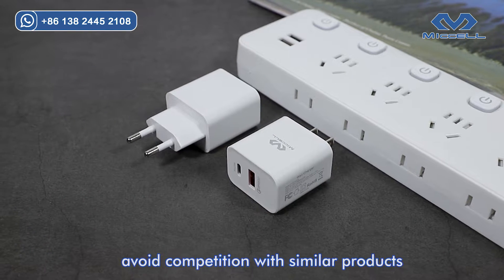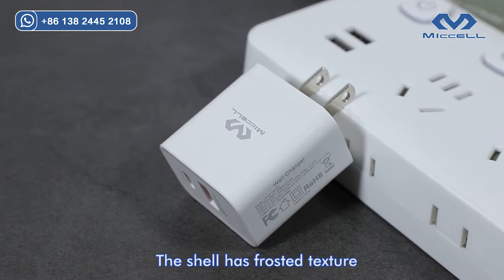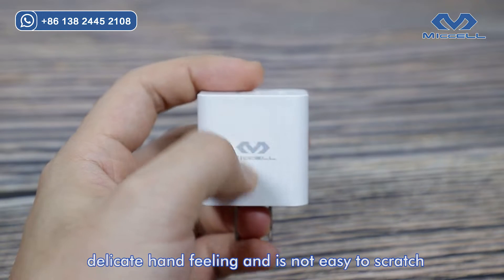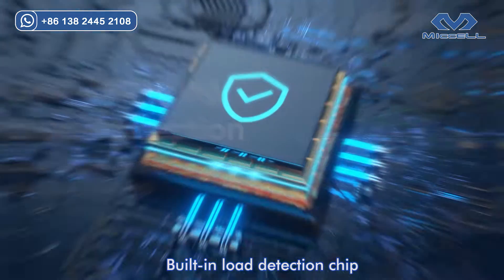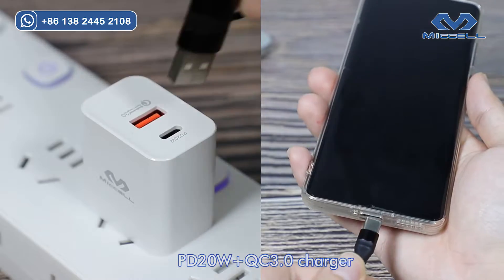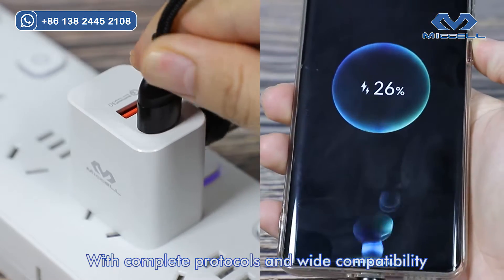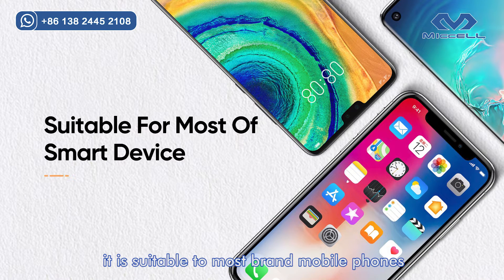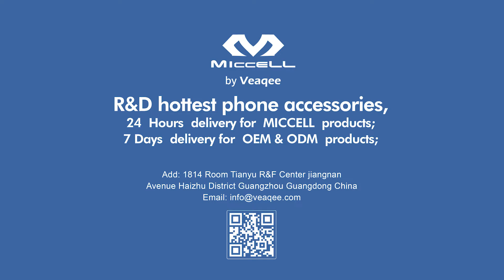PD20W +QC3.0 USB charger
This is our Private model appearance charger VQ-T46.It is PD20W +QC3.0 USB charger.The shell has frosted texture, delicate hand feeling and is not easy to scratch.Warmly welcome to inquiry with Veaqee’s sales team anytime!
Assuring stable prices and fast shipments will help secure and win the market.
#24 hours delivery for Miccell products;
7days delivery for OEM&ODM products;